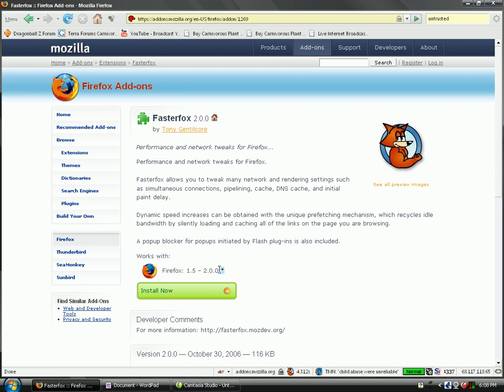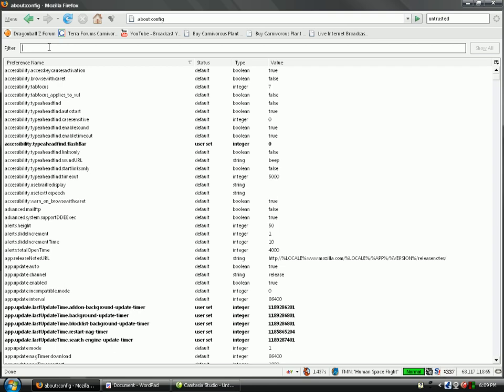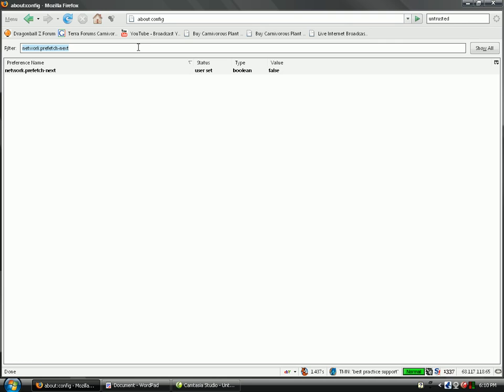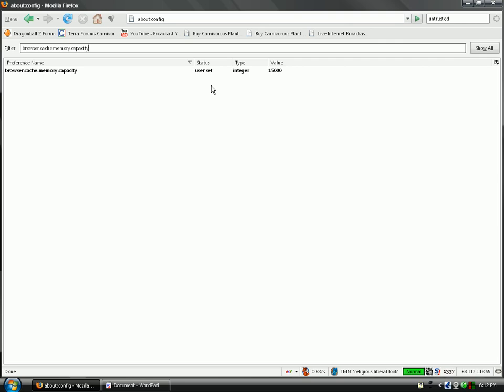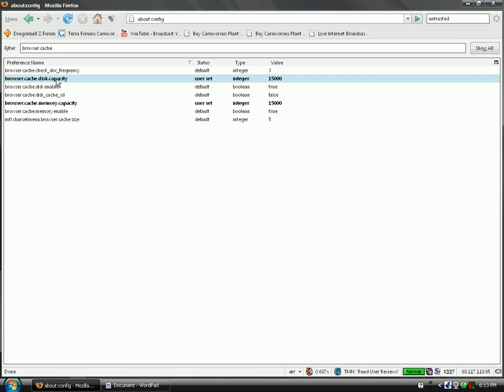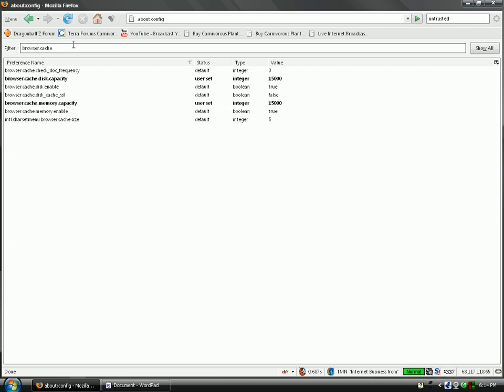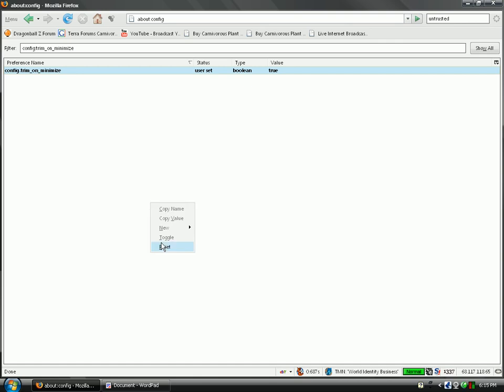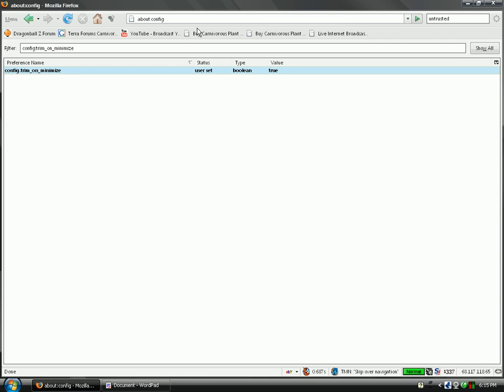How to Speed up Mozilla Firefox MANY TIMES FASTER! MUST SEE!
Just a video response to my Firefox up to 1,000,000,000x+ faster video. This combined with that guide should make Firefox considerably faster! Sorry if I was a little quick. Please feel free to post your comments in the comments area!

Part 2: network.prefetch-next

Part 3: browser.cache.memory.capacity and browser.cache.disk.capacity

Part 4: config.trim_on_minimize and set to 'true'